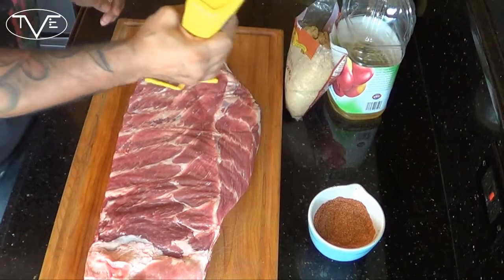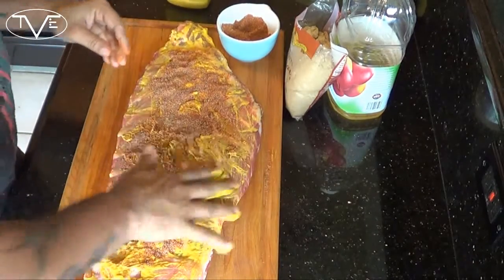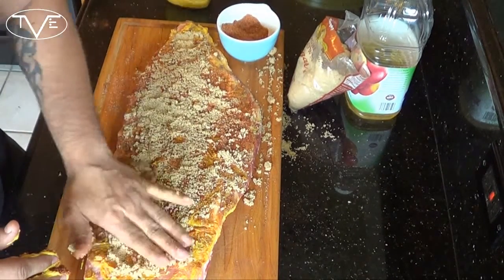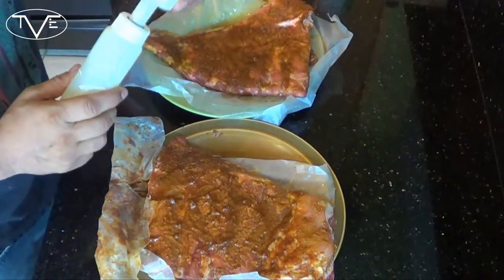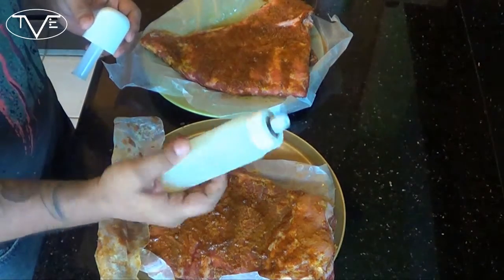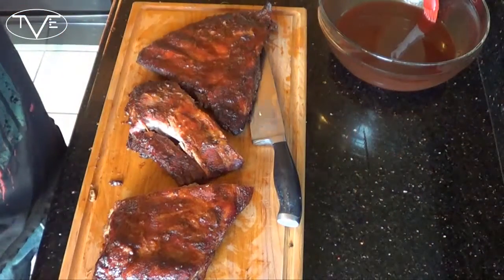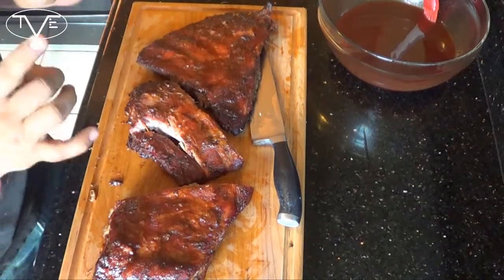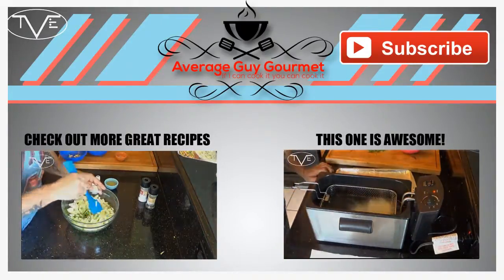Cherry Pecan Smoked Ribs Recipe | Episode 58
Ever since I started smoking food one of my favorite things to make on the smoker of course are ribs! As such I liked to experiment with different rubs, woods, and sauces to pull out different flavors. One of my favorite ones are these Cherry Pecan Smoked Ribs. So fire up the smoker and give these a try!

Makes: 1 Slab

For the Rub:
1/4 Cup Paprika
3 Tbsp. Black Pepper
3 Tbsp. Salt
2 tsp. Garlic Powder
2 tsp. Onion Powder
2 tsp. Celery Seed
1 tsp. Cayenne Pepper

For the Ribs:
Apple Juice
Yellow Mustard
Brown Sugar
Baby Back Ribs
Cherry Wood Chips
Pecan Wood Chips

For BBQ Sauce:
40 oz. bottle Sweet Baby Rays
15 oz. Cherry Dr. Pepper
3 Tbsp dark brown sugar
3 Tbsp Honey

1. Soak wood chips for about an hour. Mix all seasonings for dry rub. My all ingredients for the BBQ sauce, set both aside.

2. Coat ribs front and back with yellow mustard. Apply generous amounts of the rub we made. Sprinkle on a liberal amount of brown sugar. Don't be shy with the brown sugar. Rub it in real good. Place in the refrigerator for 30-45 minutes to allow flavors to absorb into meat.

3. Smoke ribs over wood chips at 225 for 3 hours. Mist the  ribs with apple juice every 30 minutes.

4. After 3 hours, remove ribs and place on foil. Splash on apple juice. Again don't be afraid to put some on there. Wrap foil around ribs and place back into smoker.

5. Cook another 1.5 hours then remove the ribs from the tin foil and place them back in the smoker.

6. Sauce up the ribs and smoke for another 45 minutes.

There you have it great ribs for the family or a get together. Some beans, a baked potato, or some slaw on the side would compliment this perfectly!